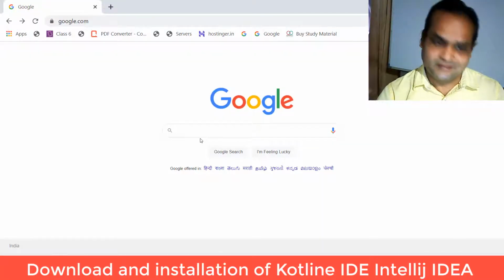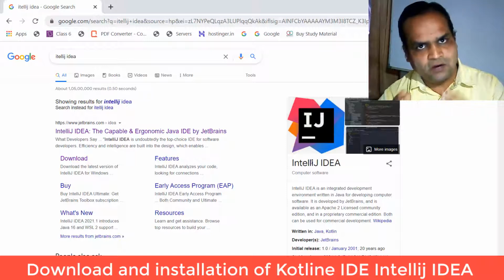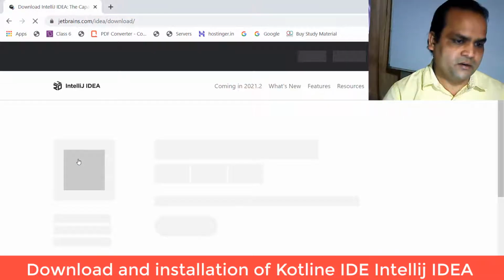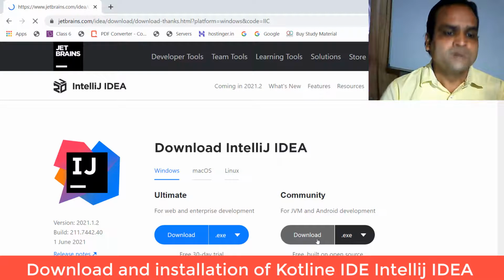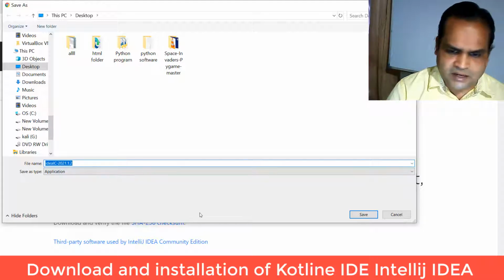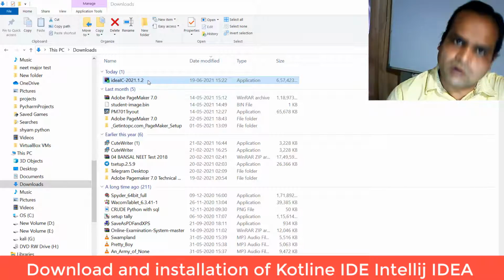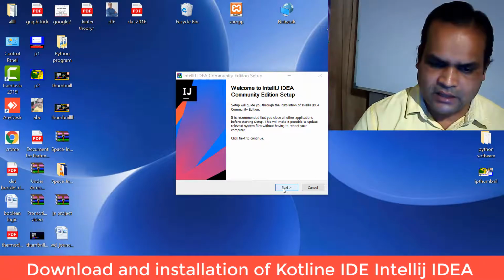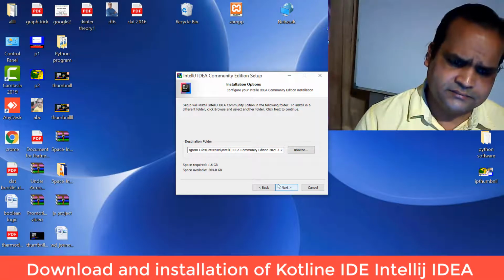Kotlin Programming For Beginners || download and install IntelliJ Idea Kotlin IDE in English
in this video we have discussed about how to download and install IntelliJ Idea for KotlinProgramming
Join Us for Project or Kotlin Advance Training ---
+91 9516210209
Support Channel and Promote Free Education